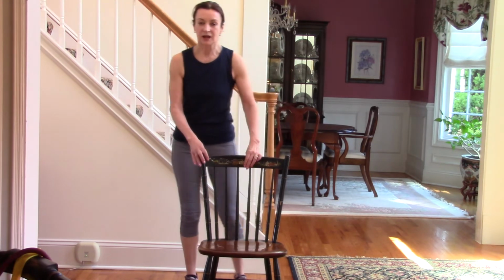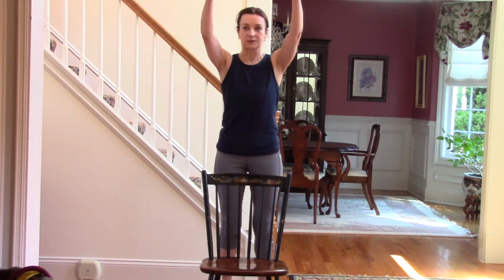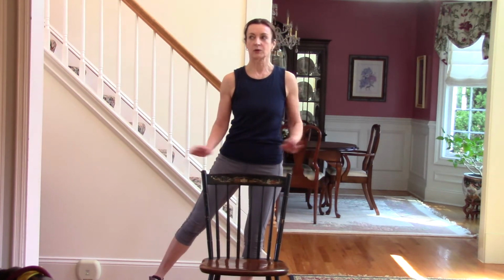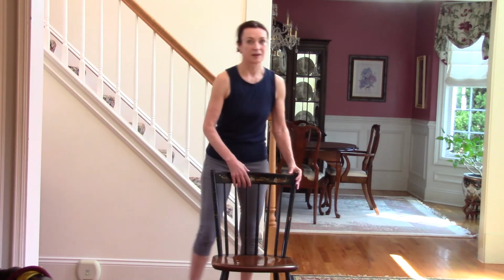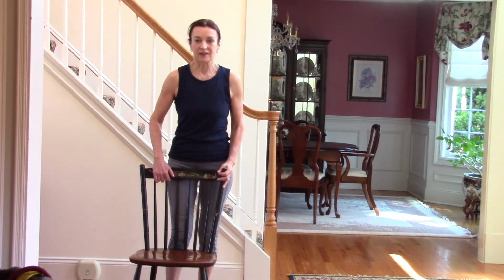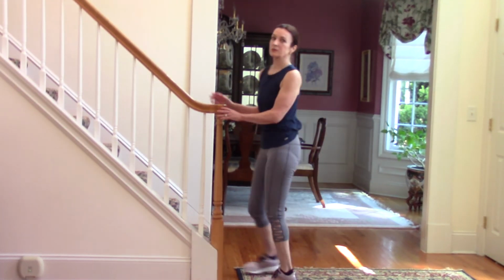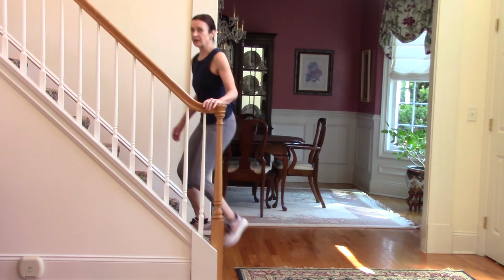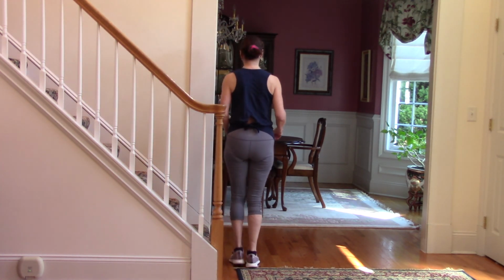Balance Workout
Brief Workout to Improve Balance